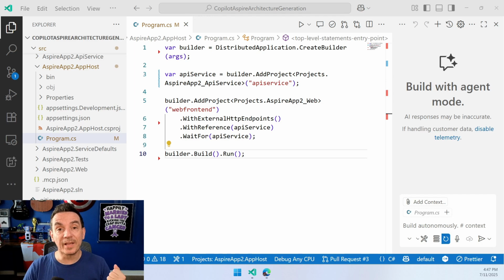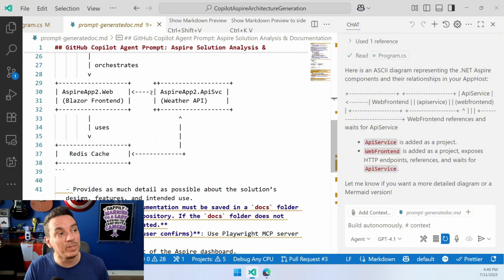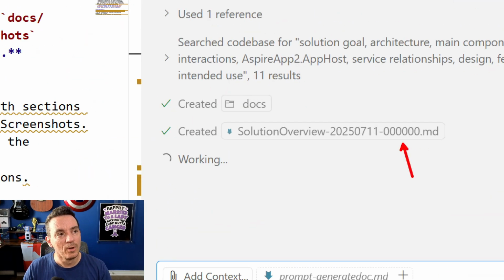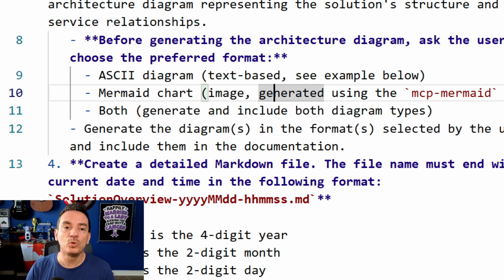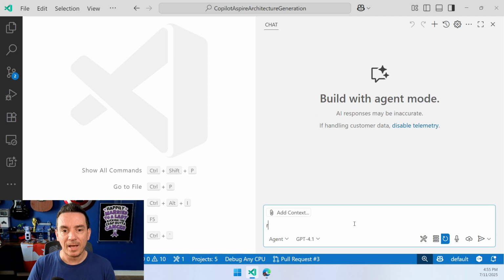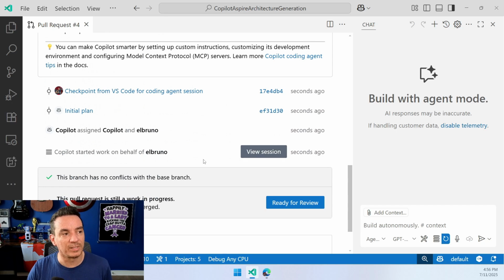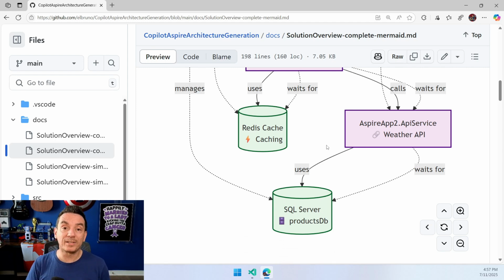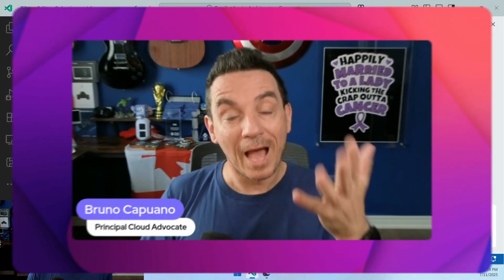Document Your Aspire App with Copilot, Mermaid & Screenshots!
In this 8-minute video, we explore how to generate architectural diagrams for .NET Aspire applications using GitHub Copilot and the Coding Agent.
 ✨ We start by asking Copilot to create prompts that generate ASCII diagrams of your .NET Aspire solution.
 🧠 Then we add intelligence—bringing in Mermaid diagrams powered by a local MCP Mermaid server.
 🧑‍💻 Once everything works, we delegate the entire documentation workflow to GitHub Copilot Coding Agent—and yes, it works like magic.
 📸 Bonus: Thanks to the Playwright MCP Server, we also auto-generate screenshots of the app as part of the documentation.
 💡 Whether you’re building a shopping cart for eShopLite or want to scale your .NET Aspire documentation game, this is the workflow to try.